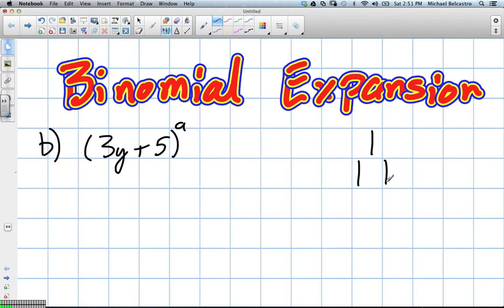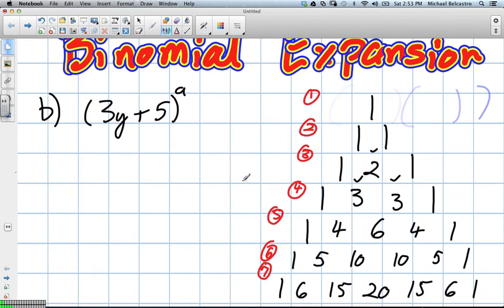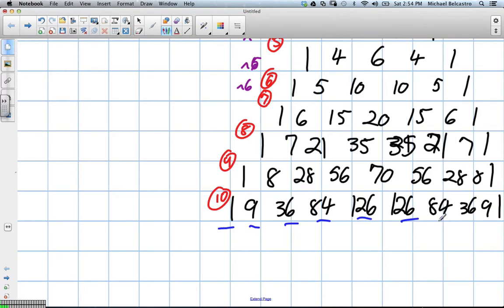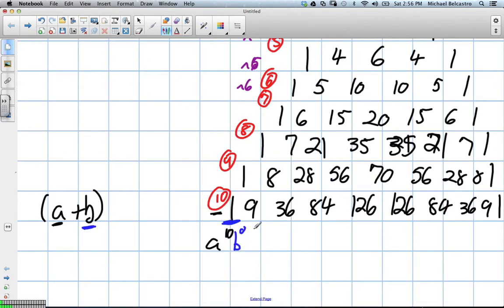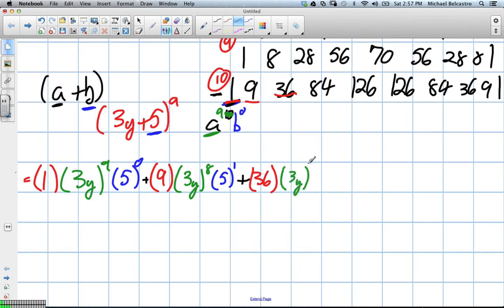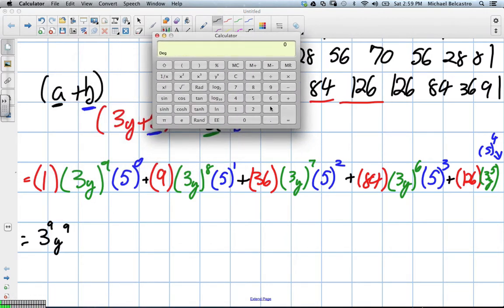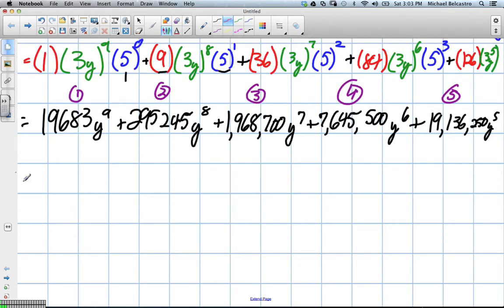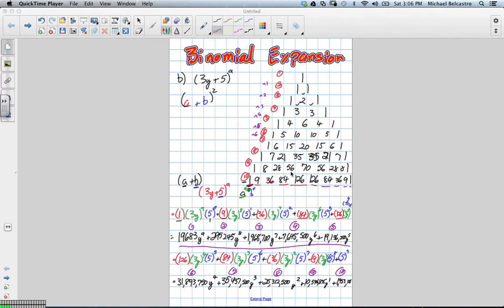Binomial Expansion Grade 11 University Lesson 7 8 3 15 13)